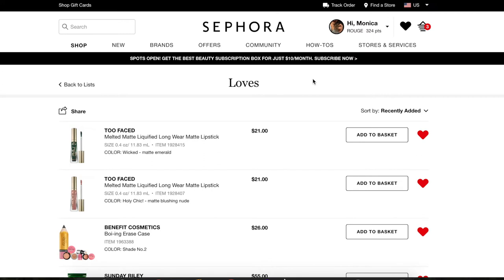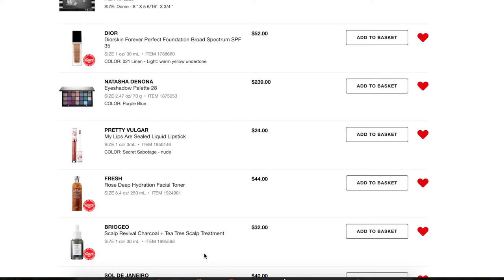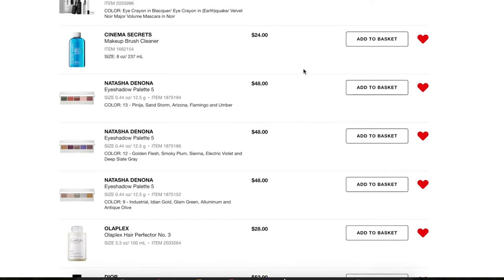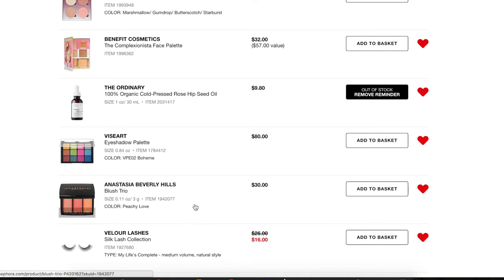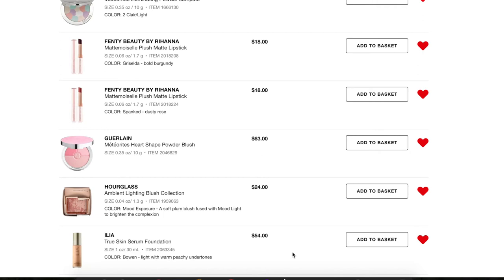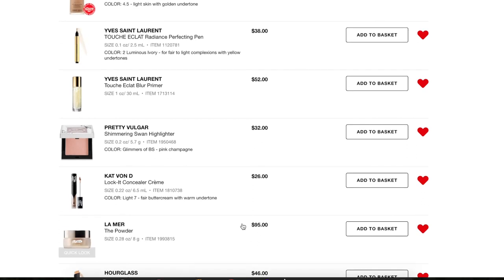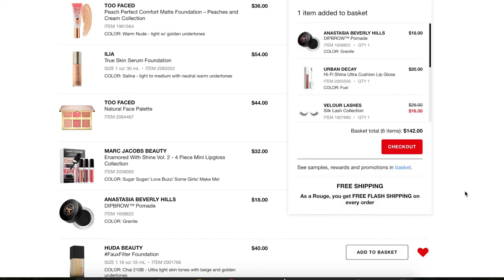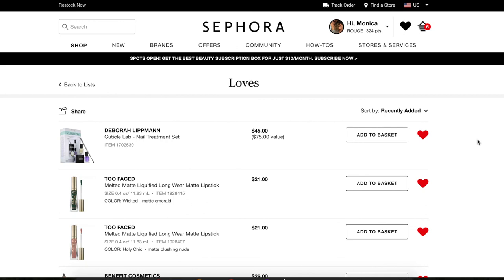♡ Sephora Spring Sale || Shop With Me and Declutter My Loves List ♡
Hello and welcome to another 2 in 1 video- where we will be decluttering my loves list and also shopping for the Spring Sephora sale! I show you guys all the things I will be buying and what I think is worth it- and what I'll be saving for the Fall sale. Are you guys picking anything up during the sale?? Let me know below!

Undertone: Warm/Yellow
Skin Tone: Light/Light Medium
Skin Type: Combination/Dry

▼ SOCIAL MEDIA ▼
❋Pintrest: @monicaadrianna